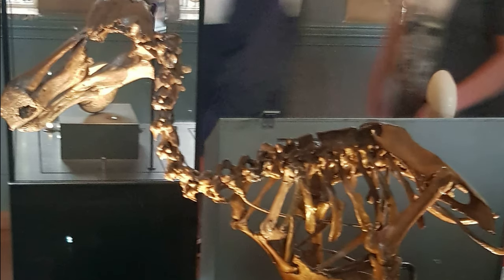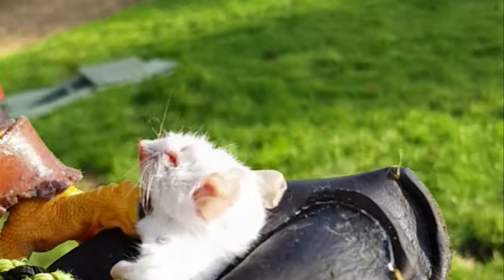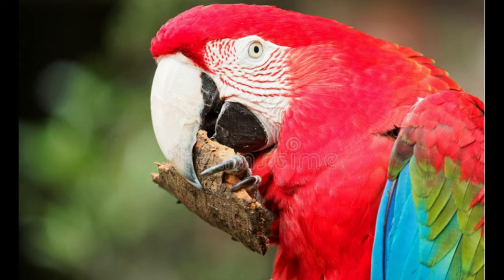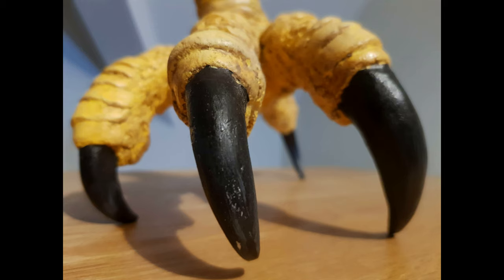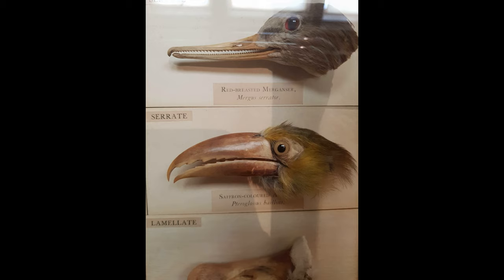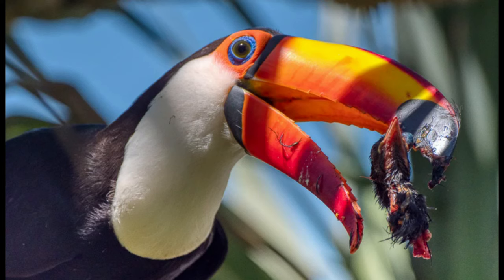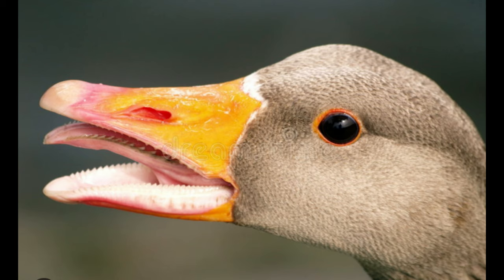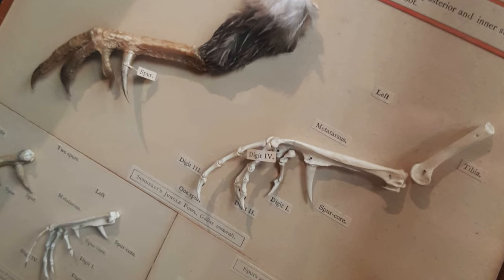Avian Anatomy: Bird Weapons?!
In this video I will discuss some of the most impressive and formidable physical adaptations found in a number of bird species, specifically those that are used for hunting, fighting and defensive behaviours, for example.